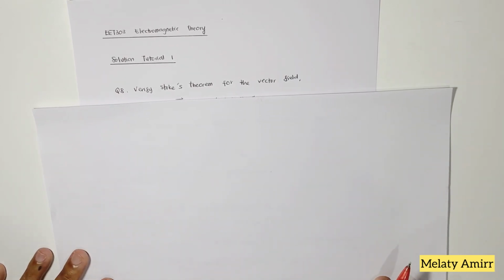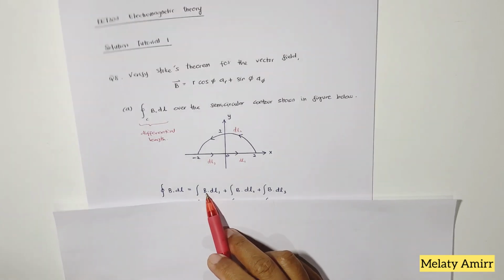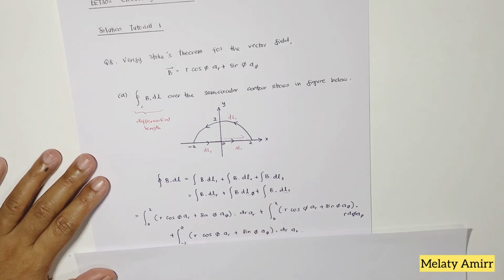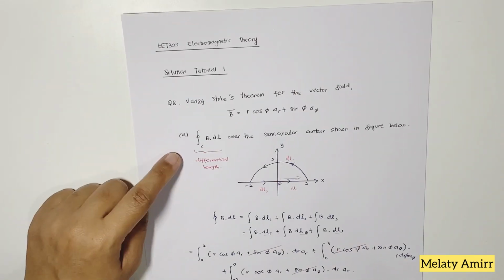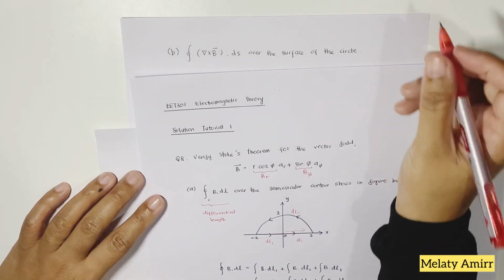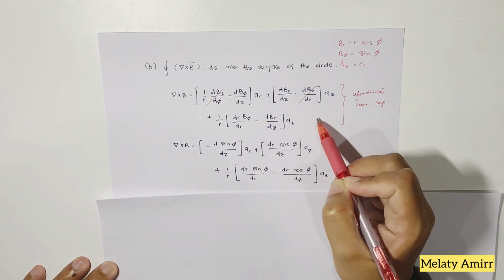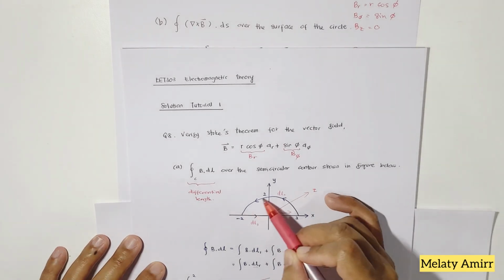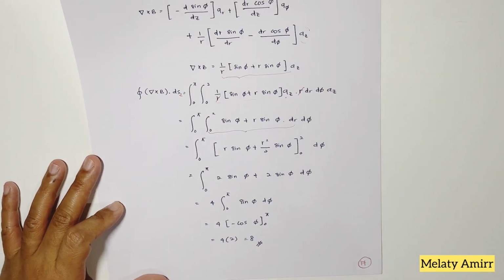Vector Quantities | Problem Solving Tutorial Question 8